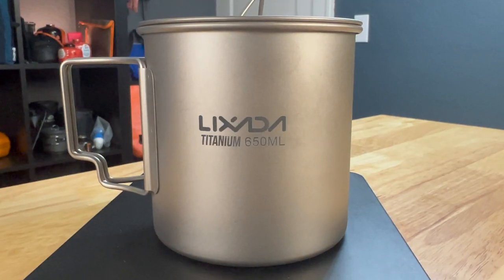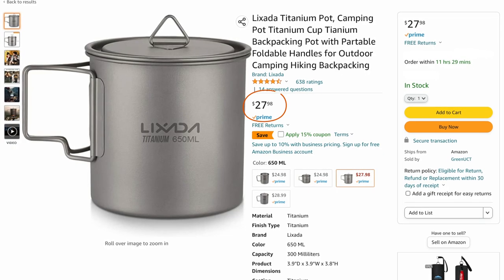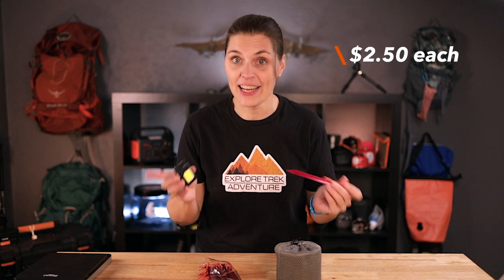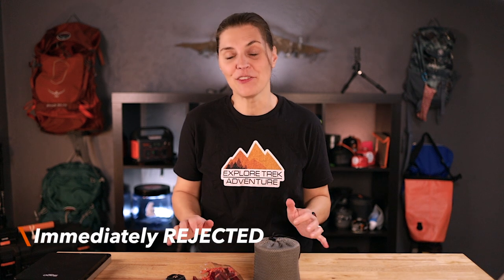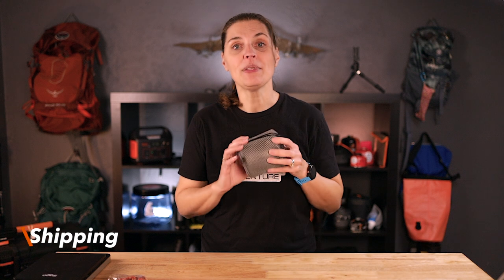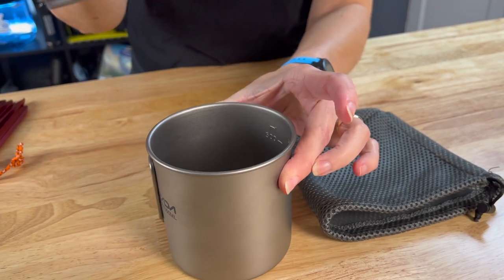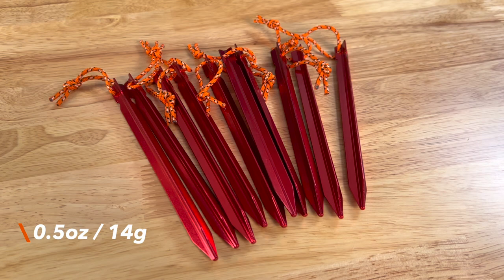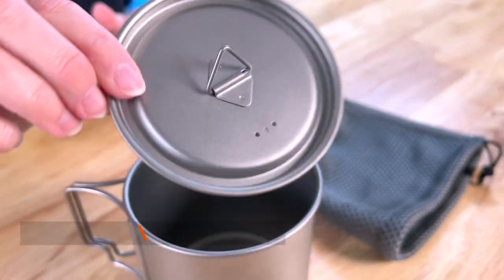AliExpress Camping Gear: The GOOD, the BAD, and the UGLY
In our quest to find affordable camping gear, we were intrigued by the vast selection of items available on AliExpress. We decided to take the plunge and make a purchase, curious to see if we could find high-quality gear at a fraction of the cost of other retailers. We share our honest thoughts on our AliExpress camping gear haul, including our experience with ordering and shipping, the quality of the items we received, and our overall impression of using AliExpress for camping gear purchases.

⛺️ EXPLORE TREK ADVENTURE AMAZON STORE ⛺️

0:07 What is AliExpress
0:19 Lixada Titanium Pot - 1st Order
0:42 Aluminum Tent Stakes & Mini Light - 2nd Order
1:12 Ordering Process on AliExpress
2:07 Shipping Time
2:34 650ml Titanium Pot
3:07 Tent Stakes & Multifunctional Mini Light
3:36 Would We Use AliExpress Again